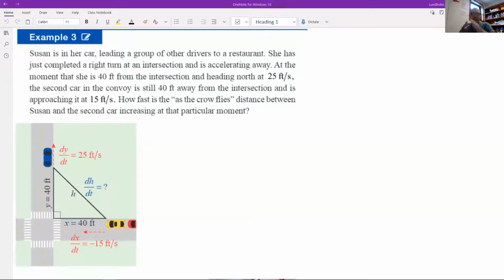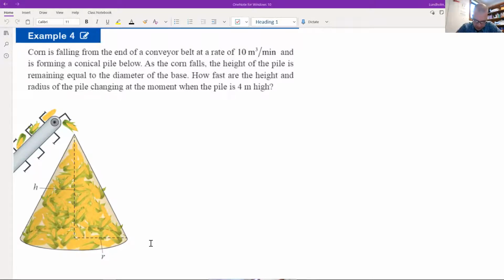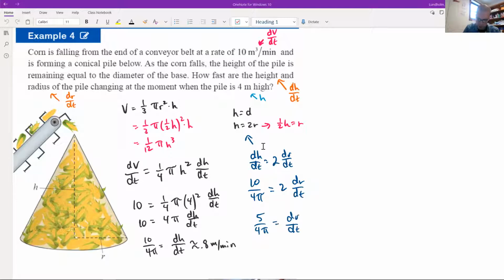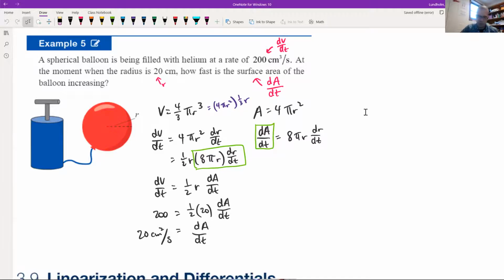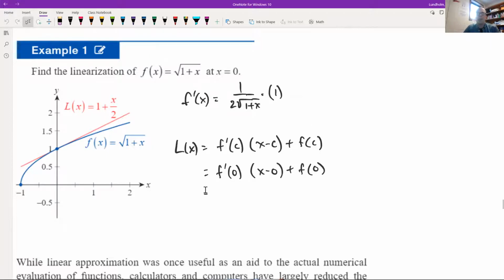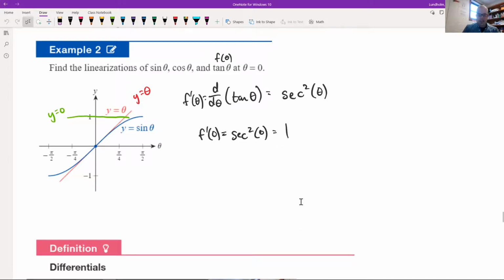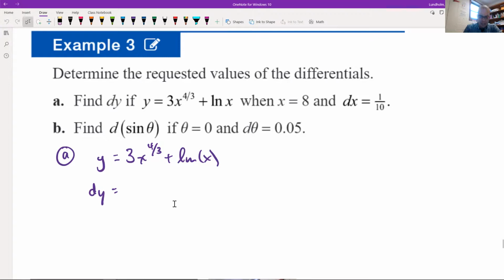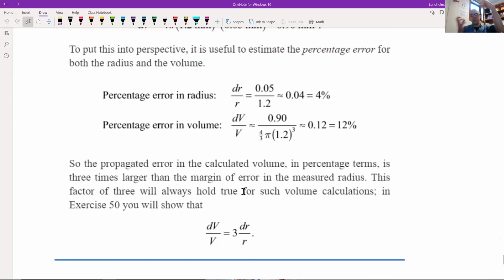3.8 - 3.9 Related rates, linearization, and differentials